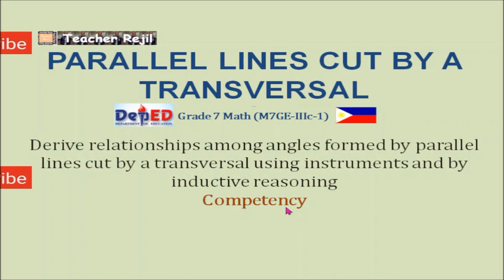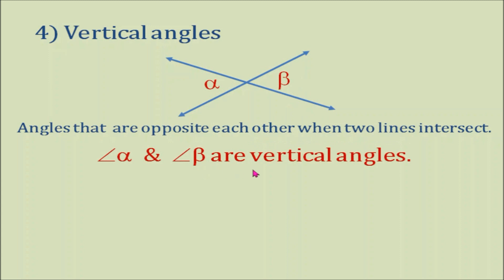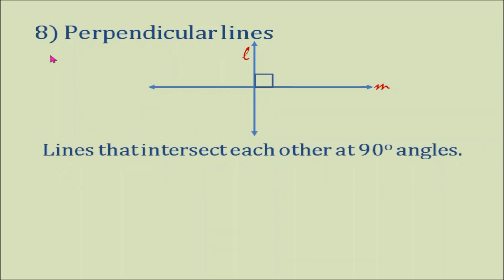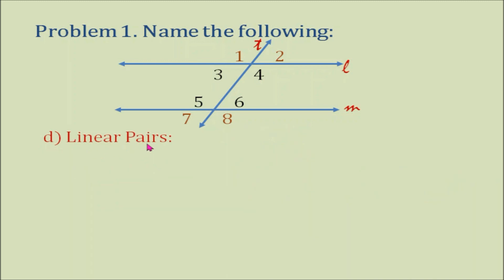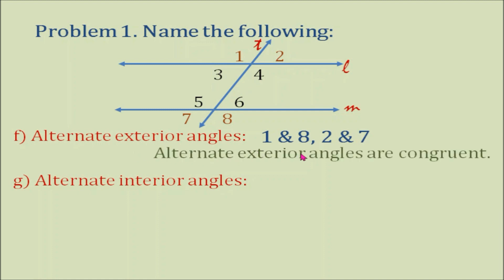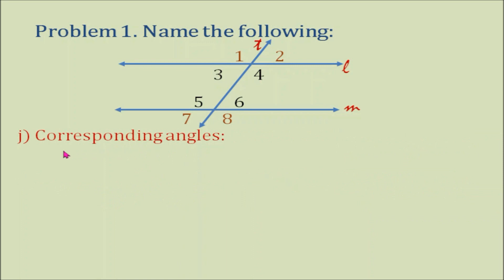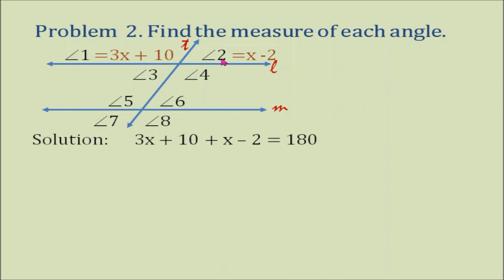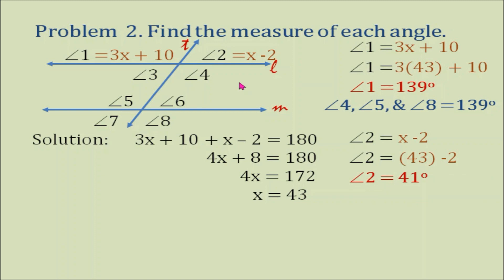Grade 7-Parallel Lines Cut by a Transversal